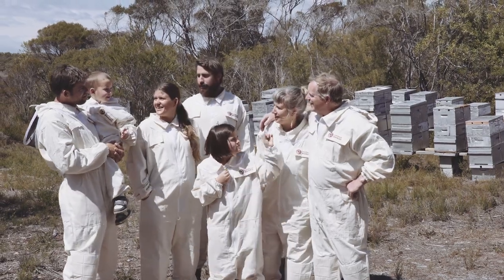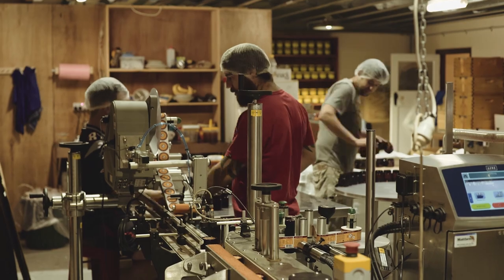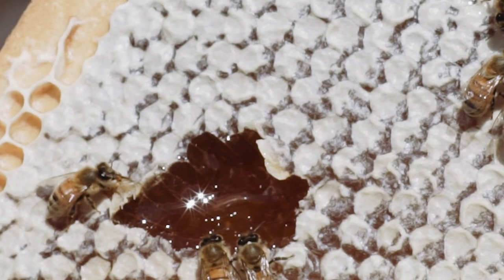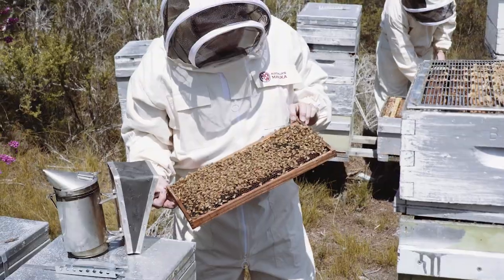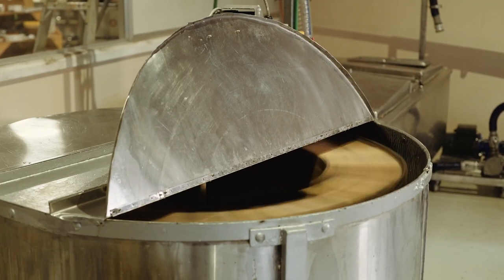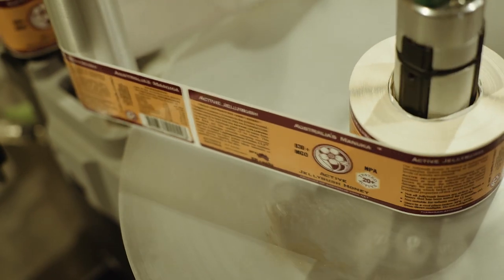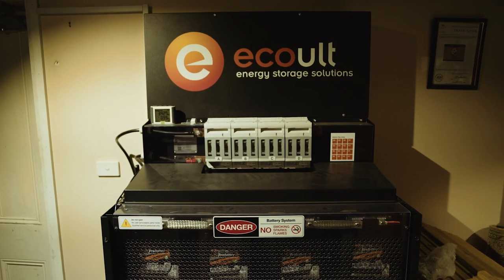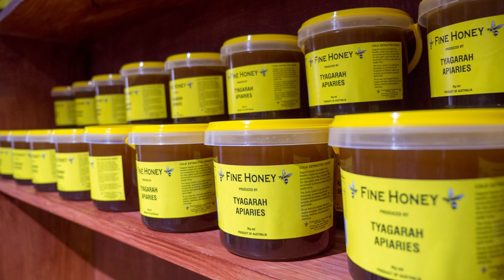The Story of Australia's Manuka